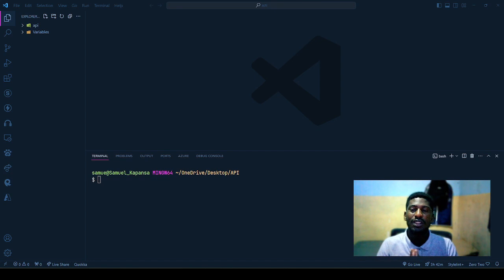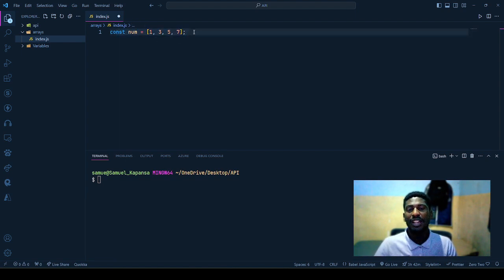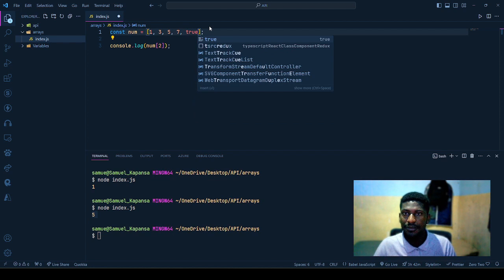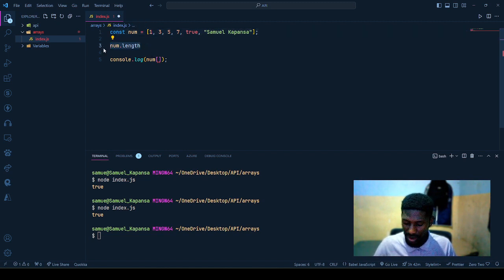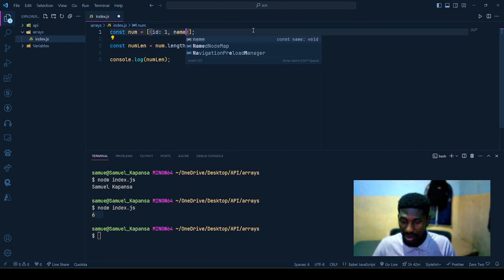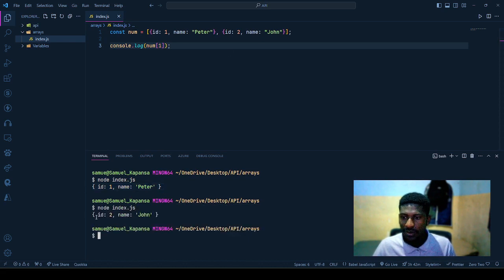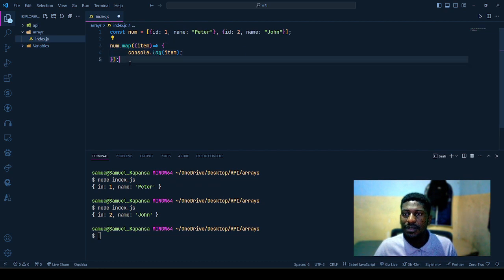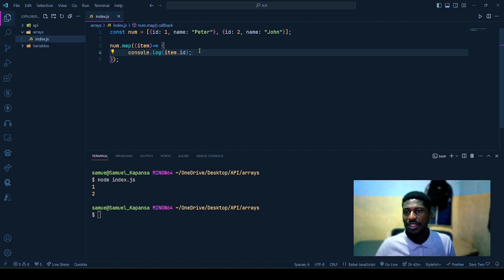ARRAYS IN JAVASCRIPT AND THE MAP FUNCTION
Today we dive into arrays and how they are used to store, process and retrieve data. We also go through some of the different data types that an array can store such as JavaScript objects and how the map function works when working with arrays.